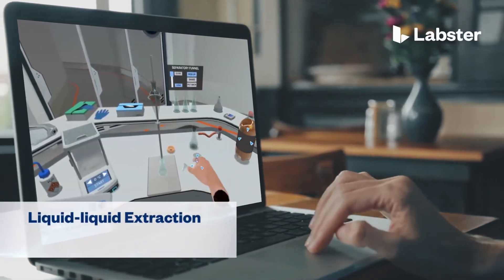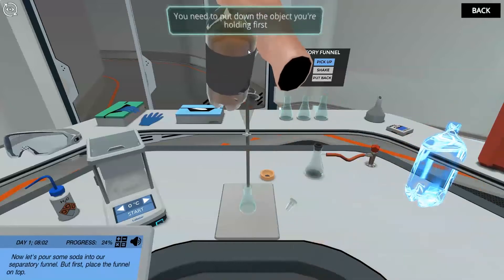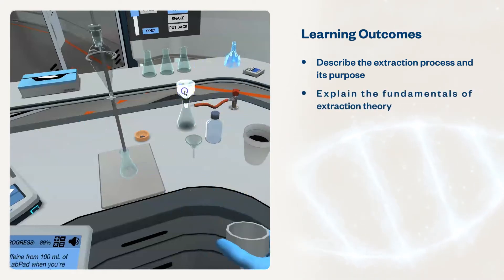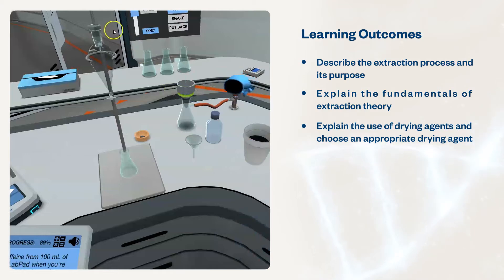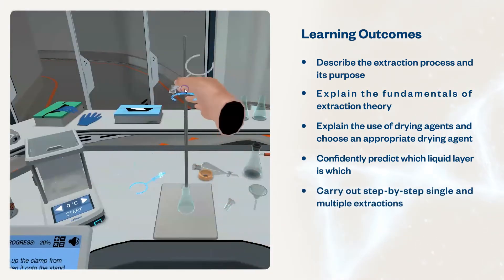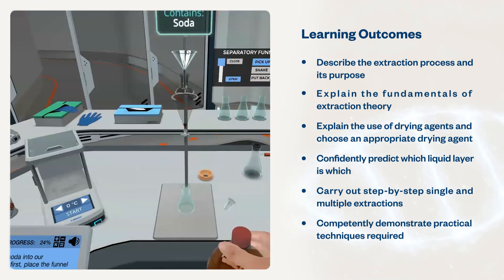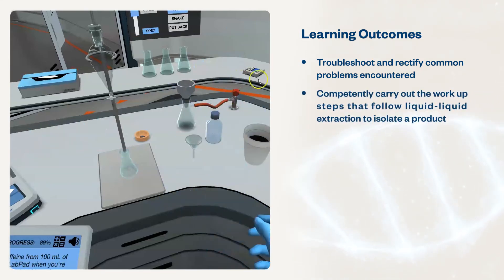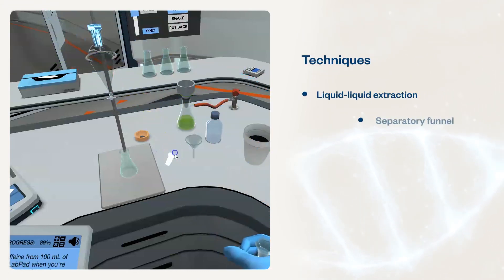Liquid-liquid Extraction: Extract caffeine from your everyday drinks | Virtual La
Learn how to use a separating funnel to extract and dry a water soluble compound, such as caffeine from tea or coffee. Can you also predict the liquid phases in which the compound can be found?